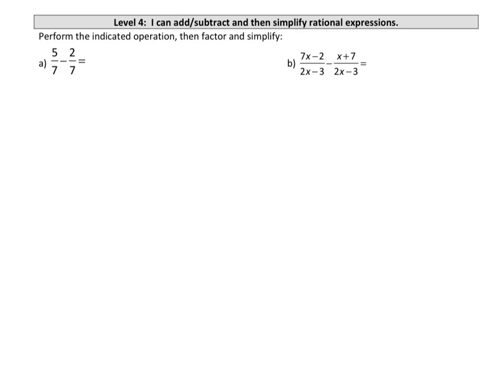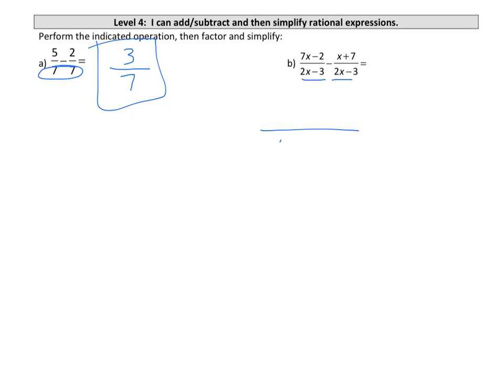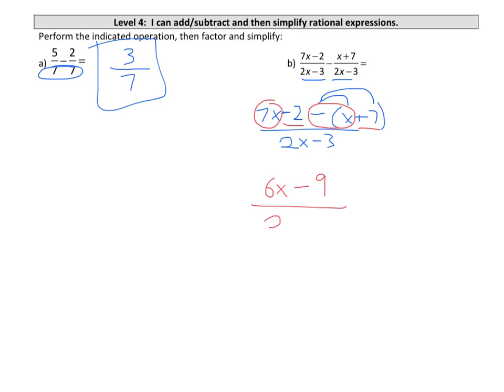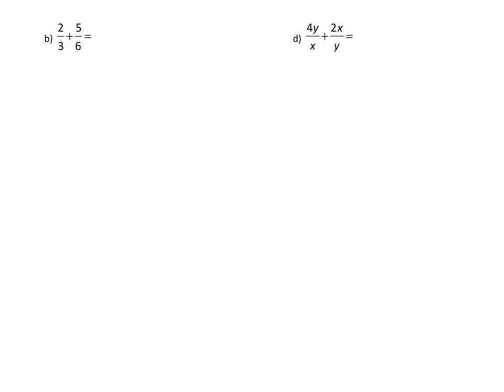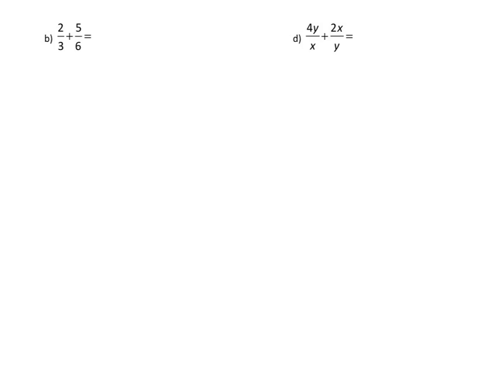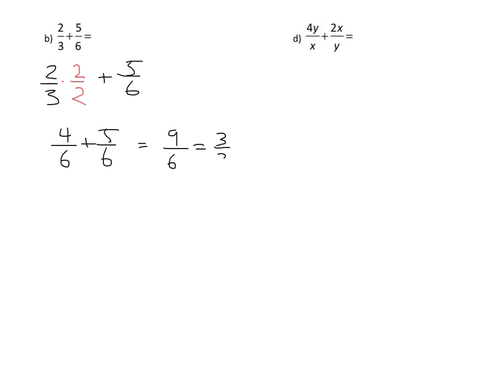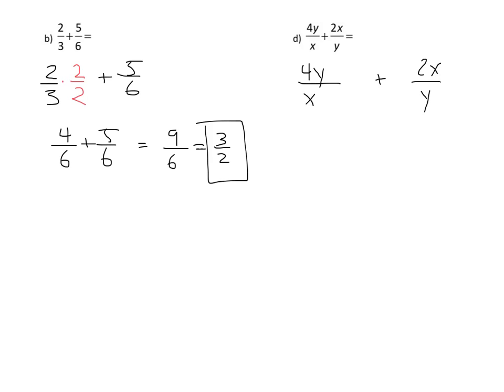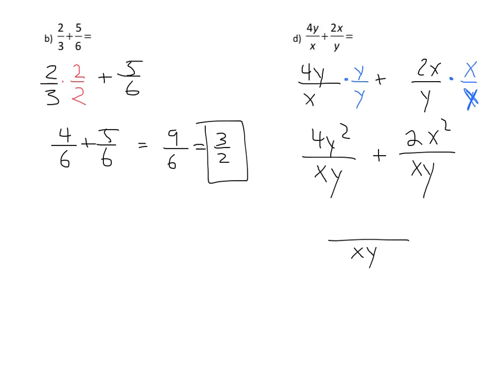8.1 Rational Expressions L4 Notes